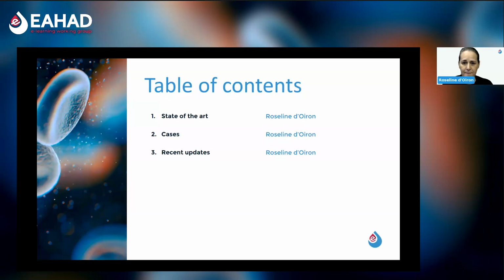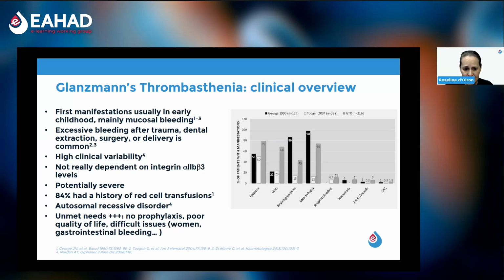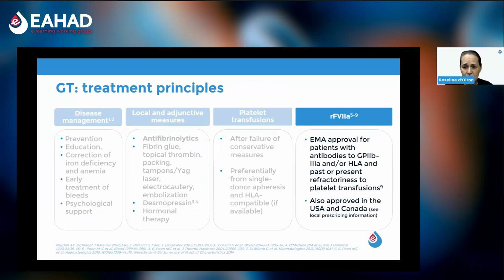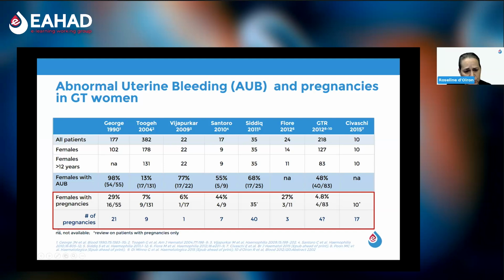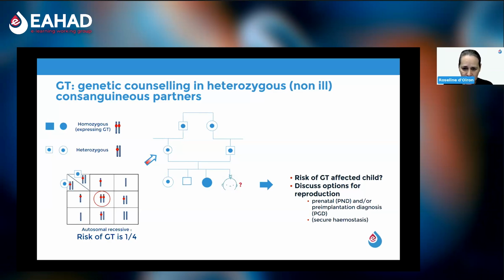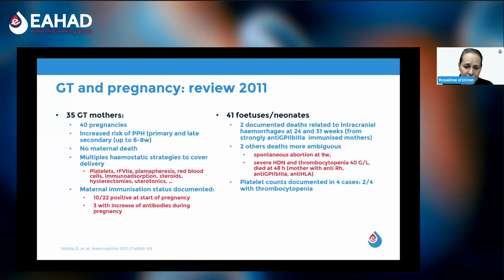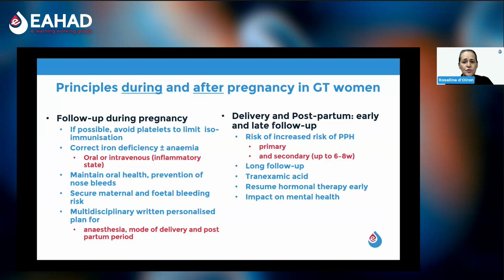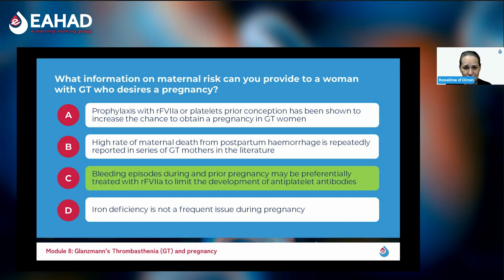Glanzmann’s Thrombasthenia and pregnancy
Dive into the topic of Glanzmann Thrombasthenia and pregnancy with insights from Roseline D'Oiron, on behalf of the EAHAD Women and Girls with Bleeding Disorders Working Group. This presentation refers to all people with the ability to menstruate.

Keep watching the module on the EAHAD Academy to discover an in-depth case report and gain insight into the latest literature